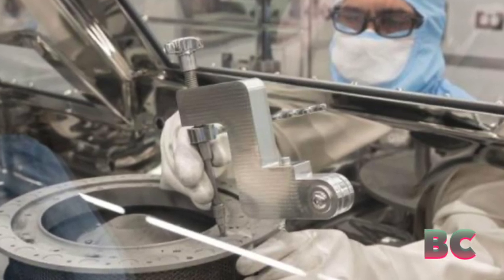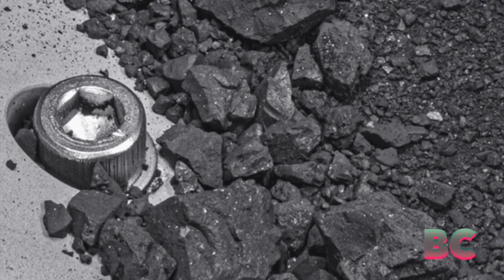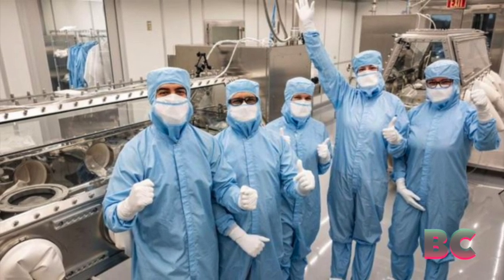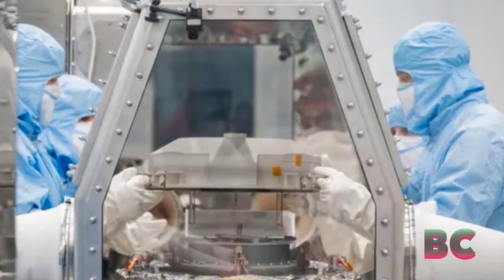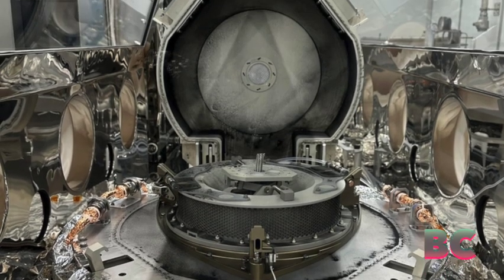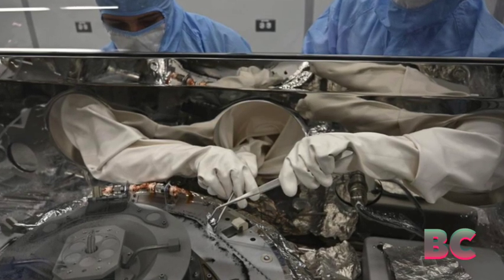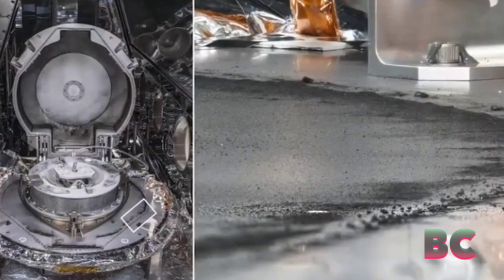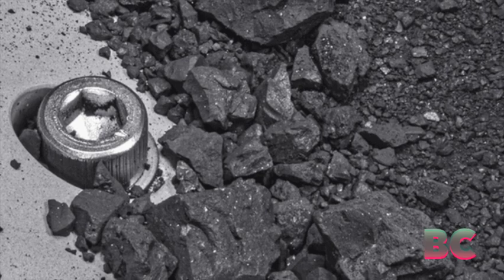NASA finally unlocks asteroid sample trapped behind stuck fasteners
NASA announced on Thursday that two stubborn fasteners, initially impeding the release of invaluable material sampled from the asteroid Bennu, have finally been successfully opened after a months-long effort.

In the OSIRIS-REx mission, NASA had already collected about 2.5 ounces (70 grams) of rocks and dust, having traveled nearly 4 billion miles to obtain this unprecedented sample from the near-Earth asteroid.

However, in October, it was disclosed that some material remained inaccessible in a capsule within the Touch-and-Go Sample Acquisition Mechanism, a robotic arm with a storage container that collected the sample.

The sampler head was secured by 35 fasteners, with two proving challenging to open.

The delicate process of prying the mechanism loose required NASA to use preapproved materials and tools around the capsule to minimize the risk of damaging or contaminating the samples, CNN reported.